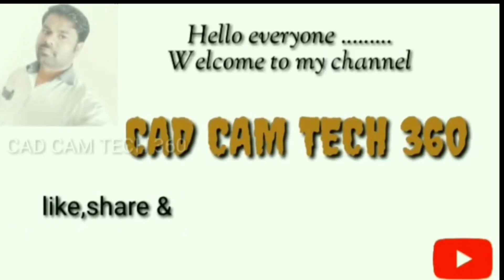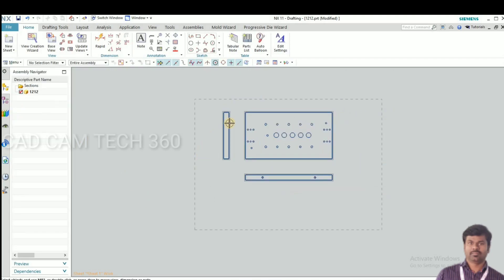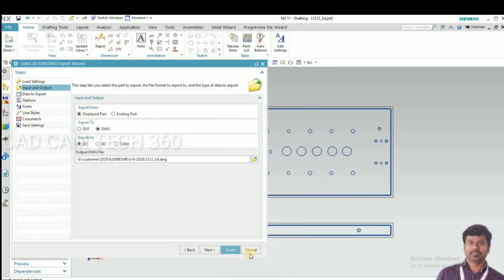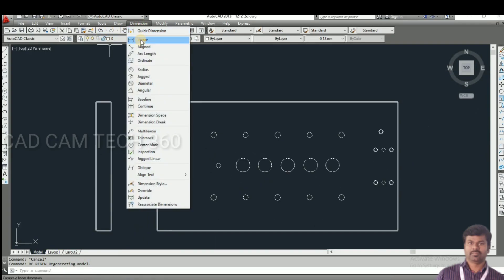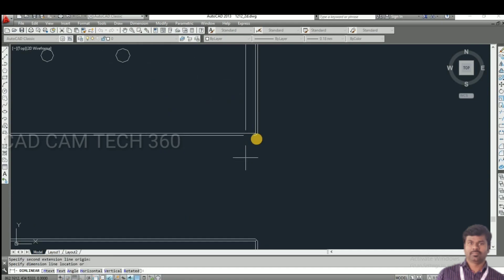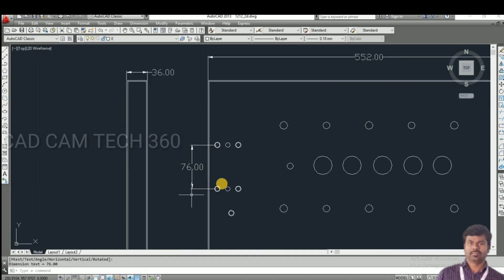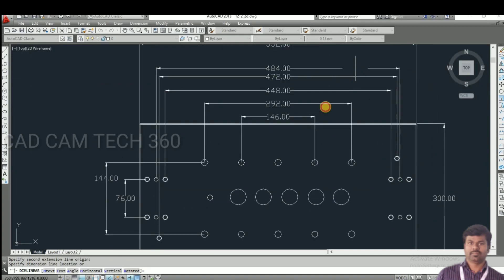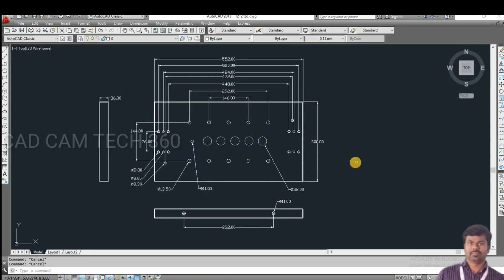NX CAD 3D model convert to DXF or DWG || NX 3D model convert to 2D drawing || Draft in autocad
In this video we are going to learn how to convert 3d modal into 2d drawing in auto cad.